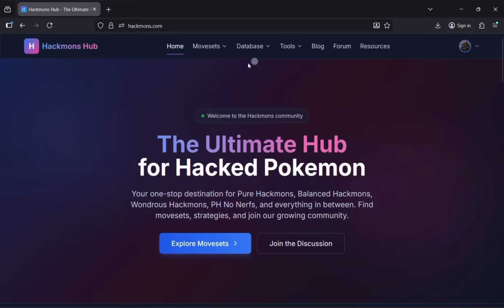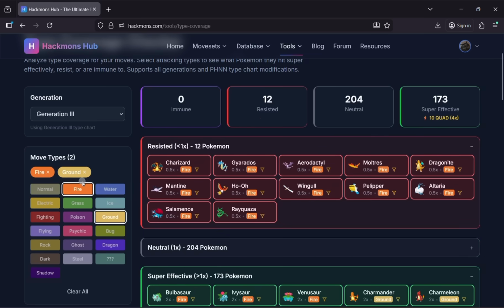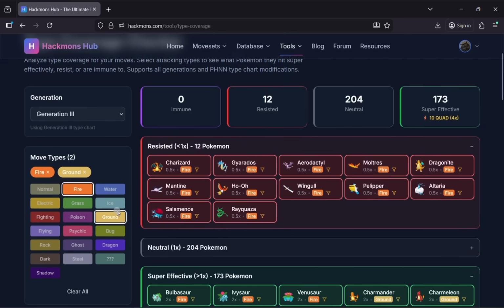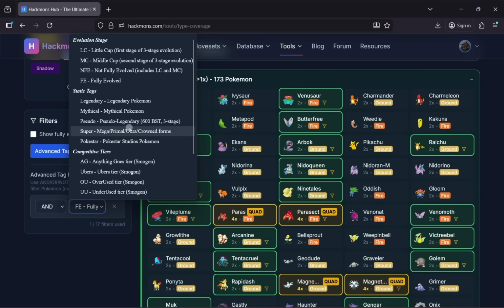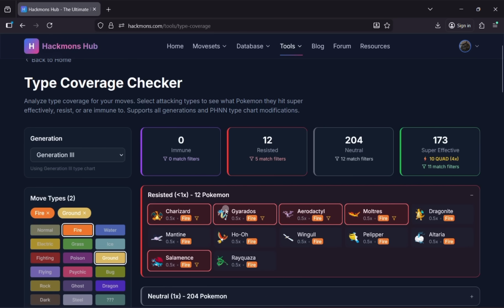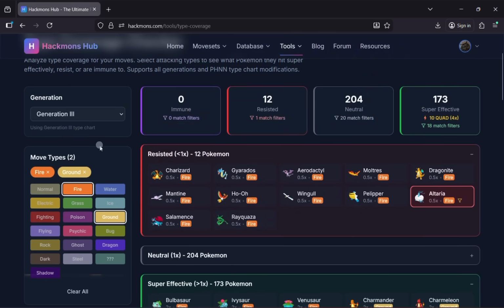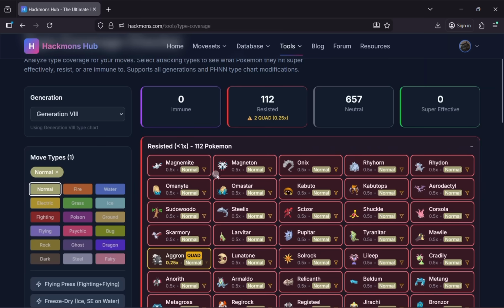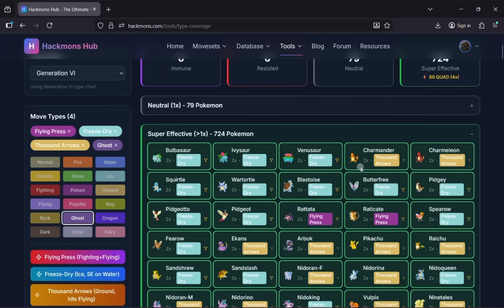Upgraded Type Coverage Checker with Advanced Filtering (for competitive Smogon / Showdown use!)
If you can find 4 moves that do better on Gen 9’s Type Coverage checker than the 4 moves I mention in my video, I will gift you a $40 gift card in either Apple or Google Play and message you the code on Discord. (I know I said Venmo, but I change my mind.) This is FIRST COME FIRST SERVE and there will only be one winner! If you comment the answer here but I can’t find you on Discord, then I won’t be gifting you the gift card.

Hope y’all have a Happy Holidays and Thanks for 9k subs!